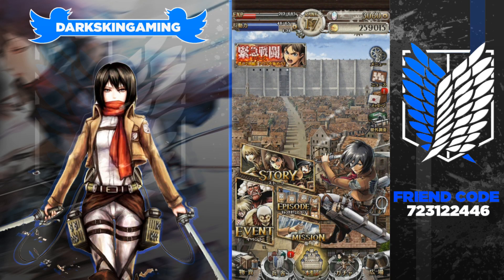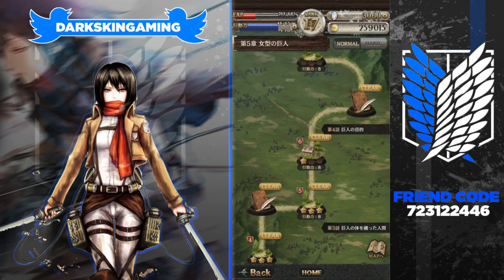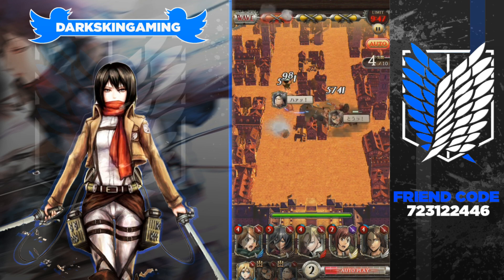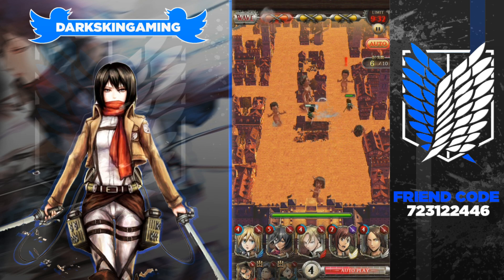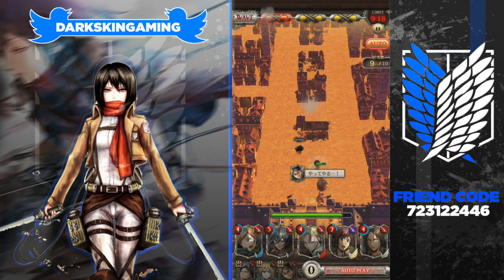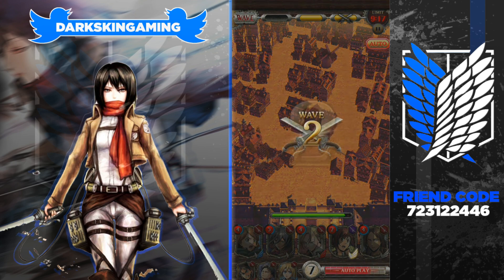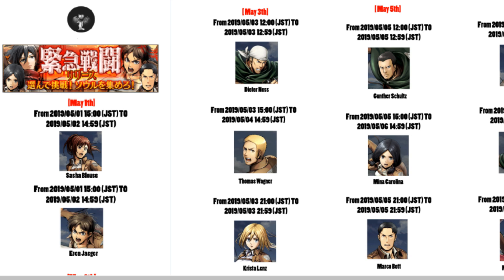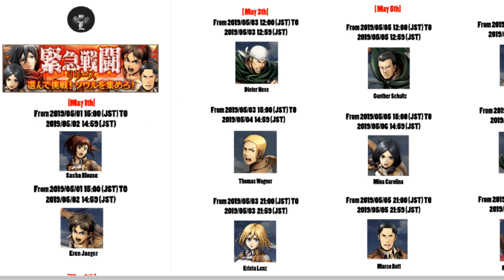HOW TO UNLOCK TIMEBOUND BATTLES! What You Need To Do! Attack on Titan TACTICS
Title: HOW TO UNLOCK TIMEBOUND BATTLES! What You Need To Do! Attack on Titan TACTICS

*Links:

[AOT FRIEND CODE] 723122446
[PSN] Jamar_Jets